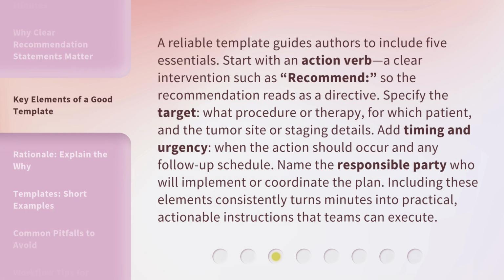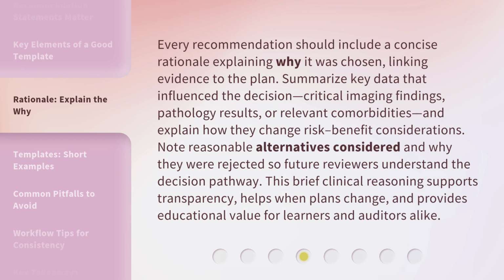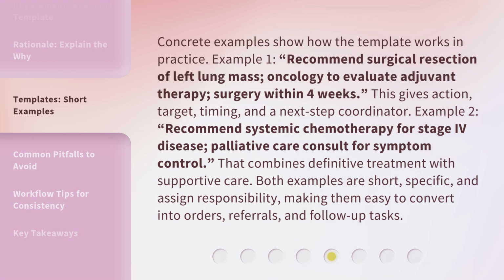Tumor Board Minutes: Quick Guide to Clear Recommendation Statements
🔹 00:00 • Purpose of Tumor Board Minutes
🔸 00:50 • Why Clear Recommendation Statements Matter
🔹 01:31 • Key Elements of a Good Template
🔸 02:10 • Rationale: Explain the Why
🔹 02:51 • Templates: Short Examples
🔸 03:36 • Common Pitfalls to Avoid
🔹 04:16 • Workflow Tips for Consistency
🔸 04:58 • Key Takeaways

Learn how to write precise recommendation statements and rationale for tumor board minutes — so decisions are actionable, auditable, and safe. This short lesson teaches the template and wording clinicians need to document clear, time-stamped clinical recommendations.

In this video you'll learn:
- Why tumor board minutes must capture clinical decisions, reasoning, and legal/quality details.
- How clear recommendation statements remove ambiguity and improve follow-up, safety, and research.
- The five key template elements: action verb, target, timing/urgency, responsible party, and concise rationale.
- Examples of short, practical recommendation statements you can adapt (e.g., surgical resection with timelines, systemic therapy plus palliative care).
- Common pitfalls to avoid (vague language, missing timelines or responsible clinicians) and simple workflow tips to ensure consistency.

Susan Miller (December 28, 2025): This lesson was developed with the assistance of advanced AI tools and has been thoroughly reviewed by our editorial team to ensure accuracy, clarity, and educational value.